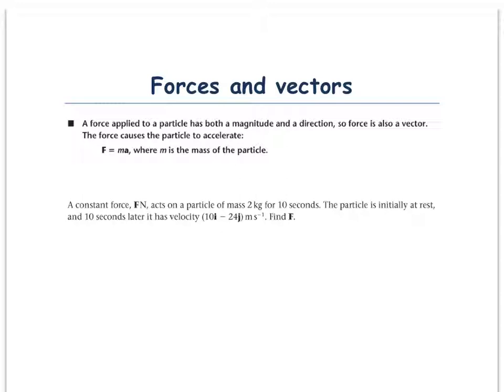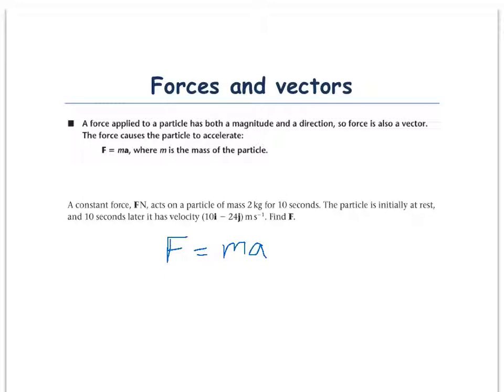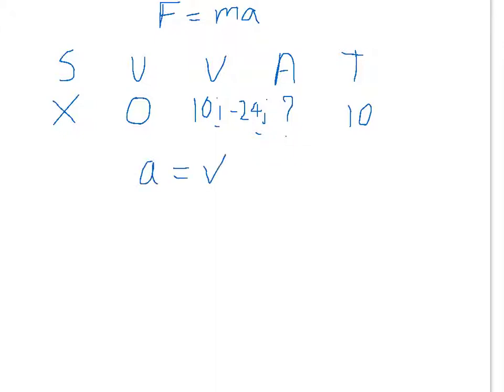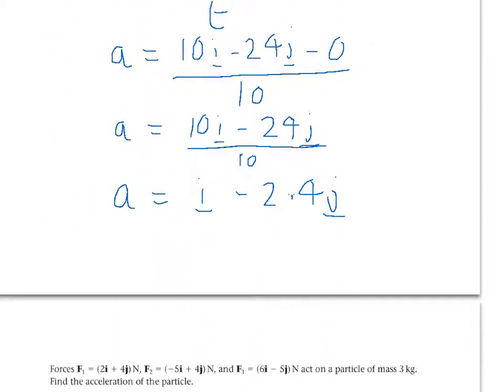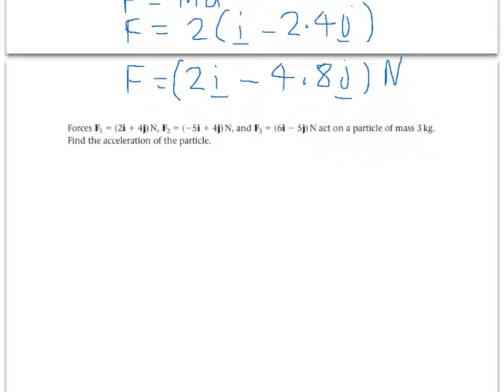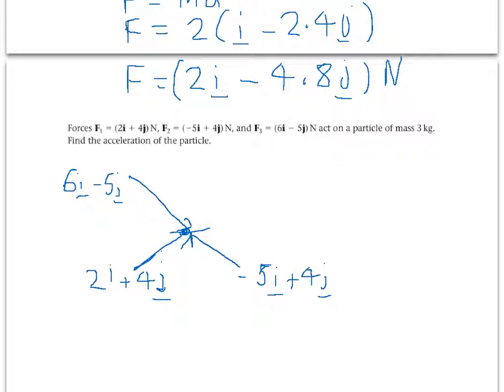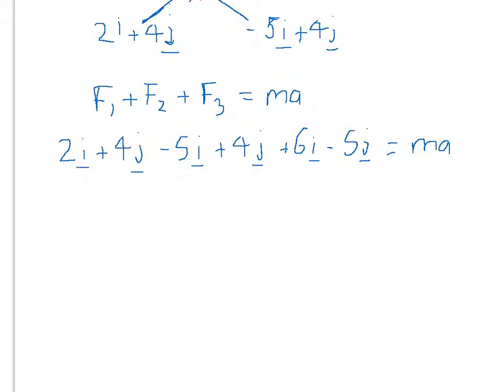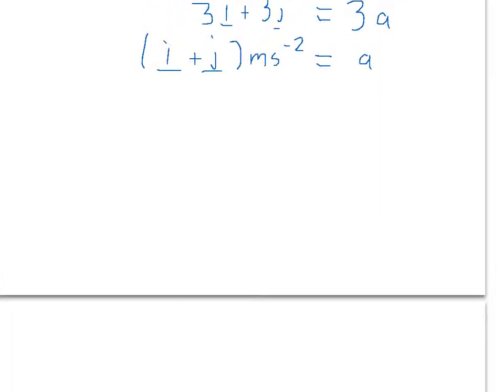31) forces involving vectors